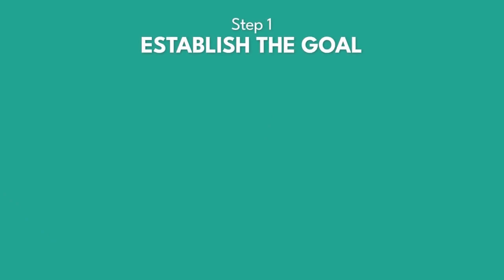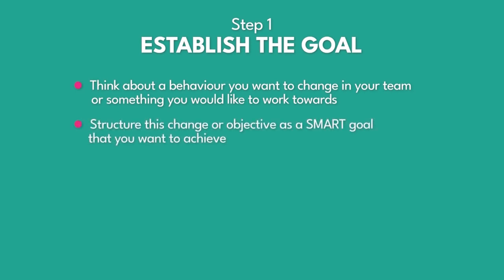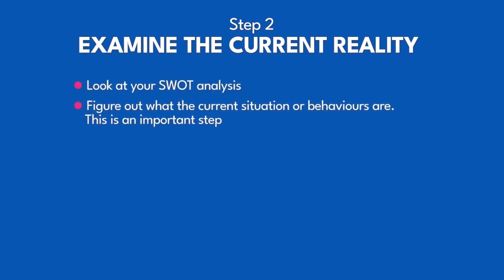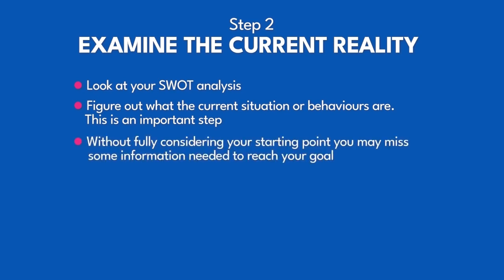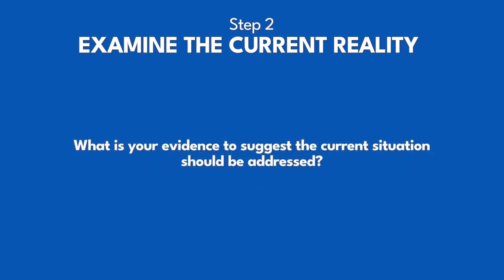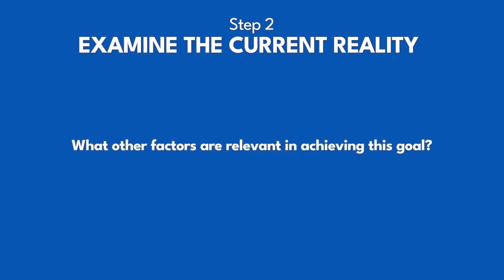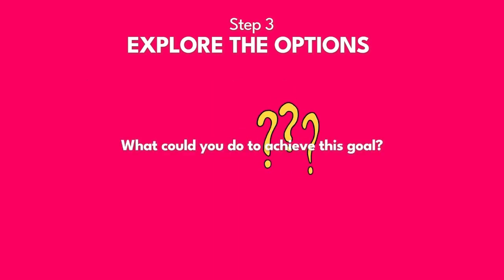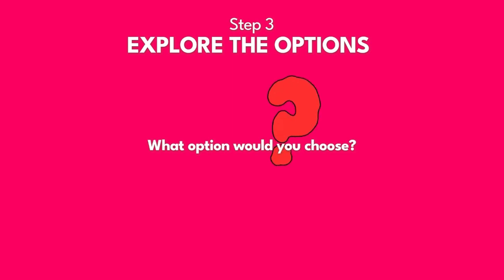Using the GROW model to achieve team goals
This model can be used to help achieve both team and personal goals